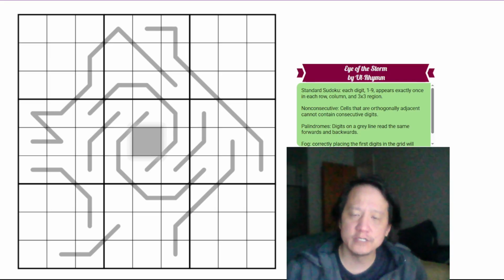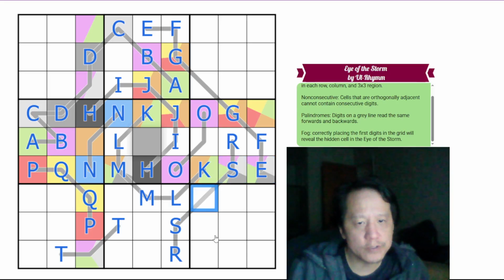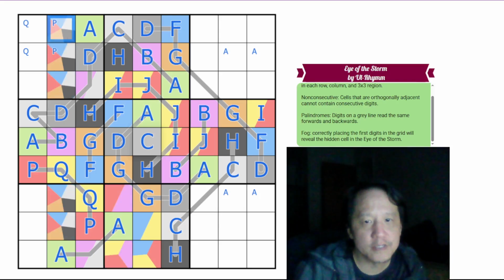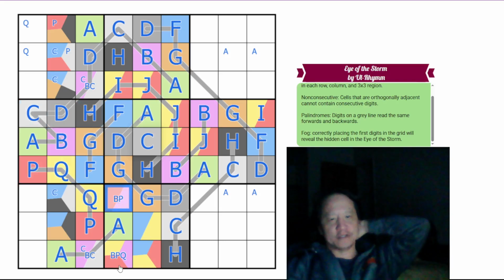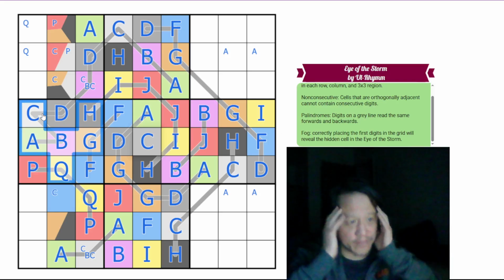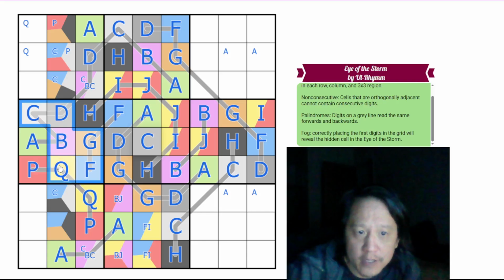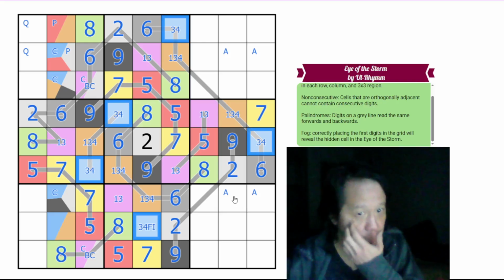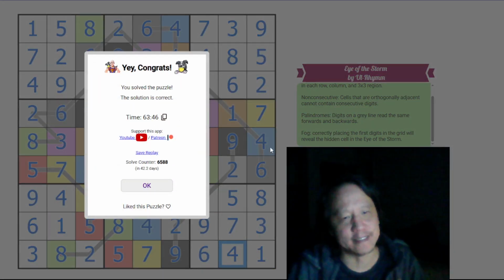Frank Puzzles About Eye of the Storm | Easy Variant Sudoku